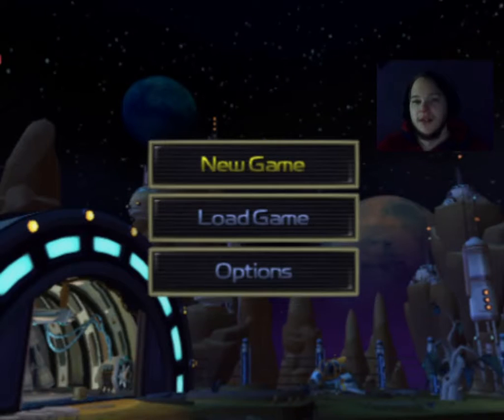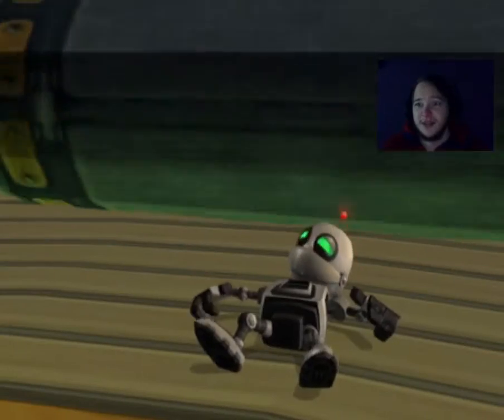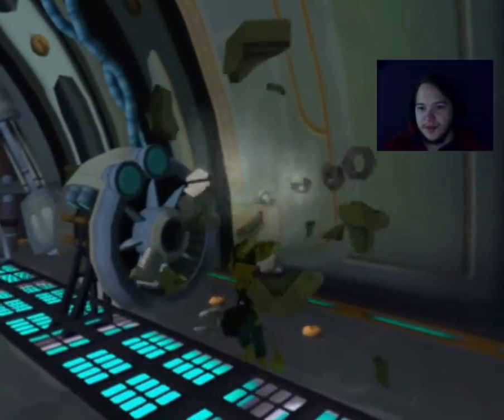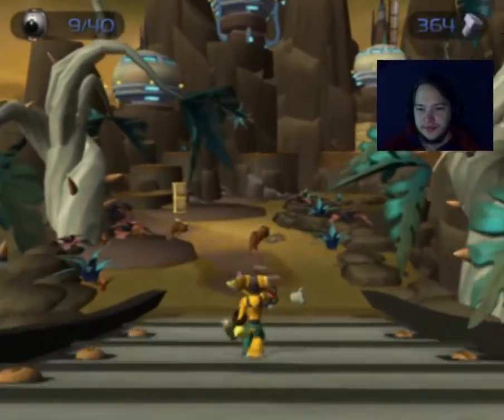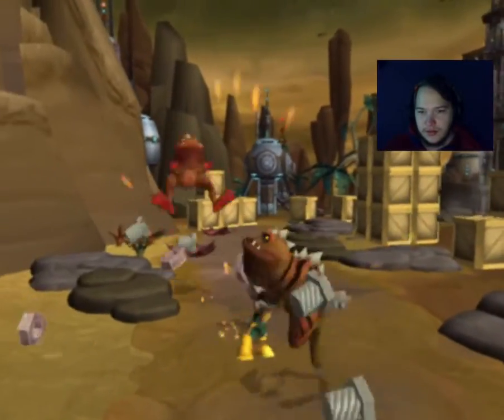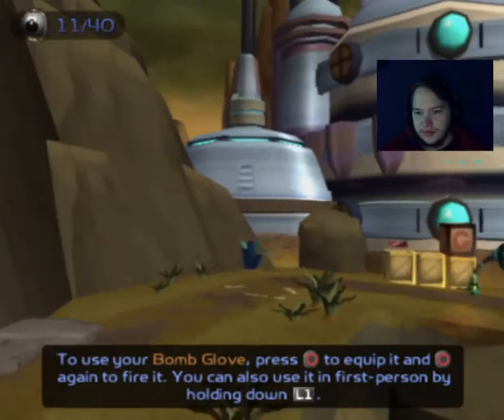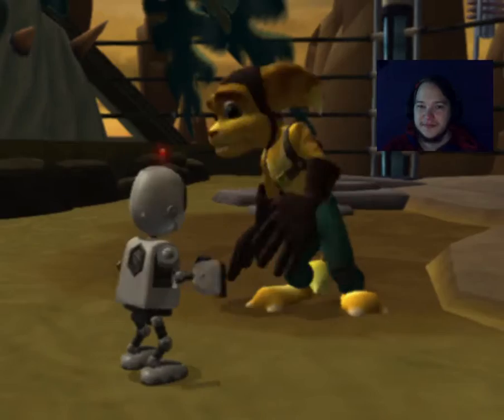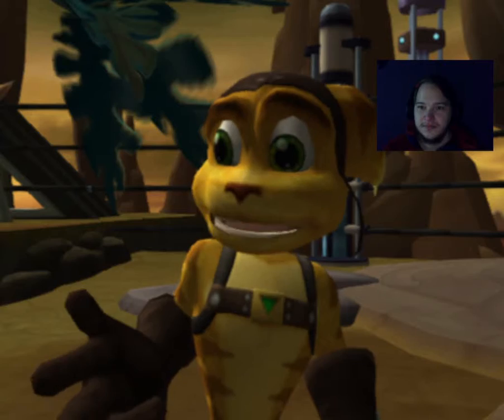it begins Ratchet & Clank Let's Play Episode 1